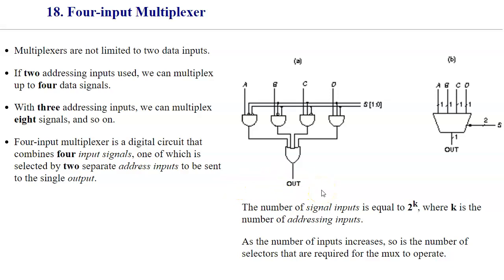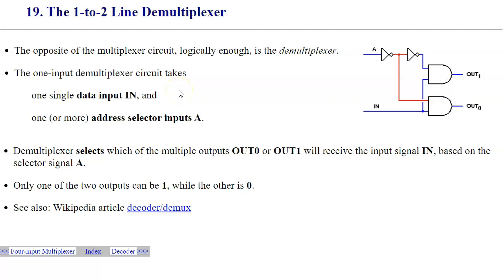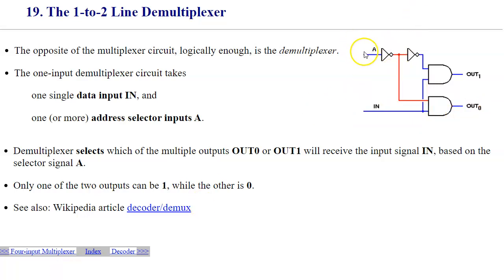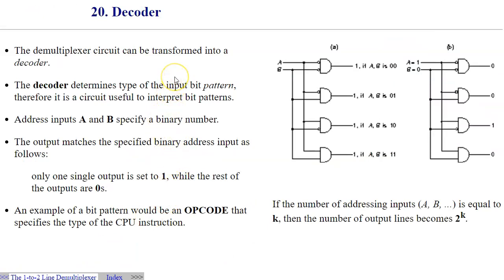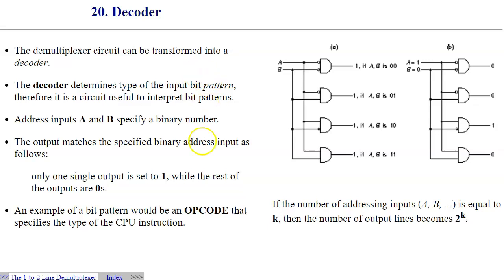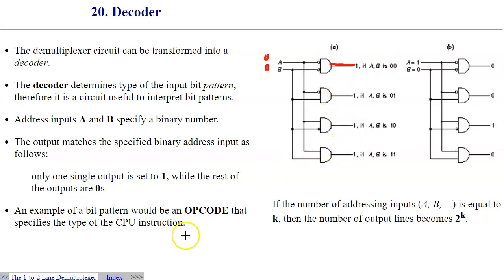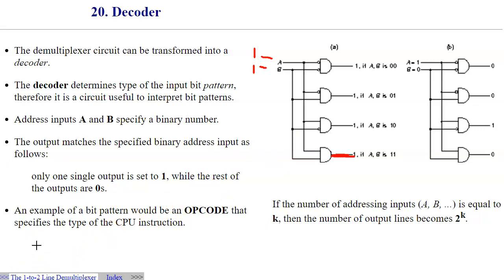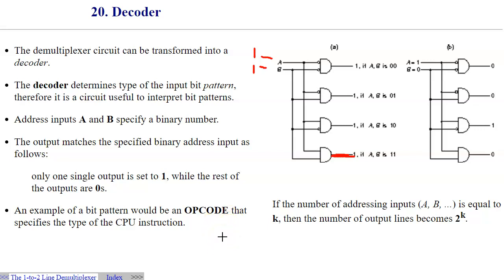2.7 Multiplexer, Demultiplexer, Decoder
2.7 Multiplexer, Demultiplexer, Decoder